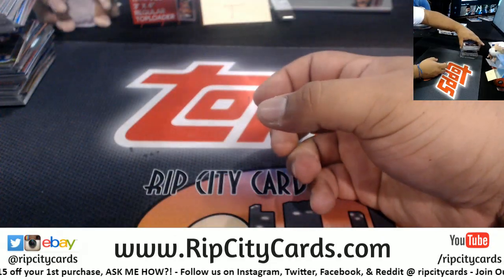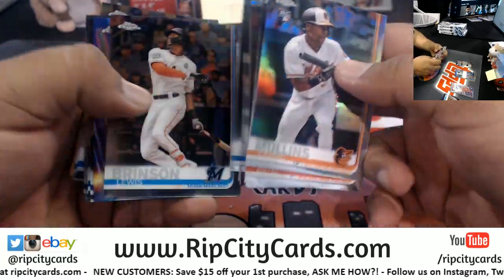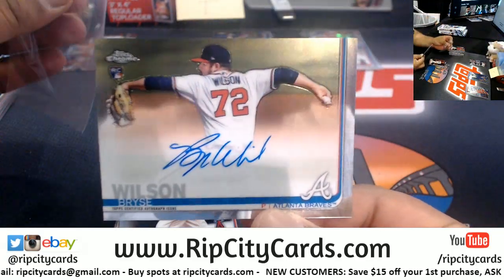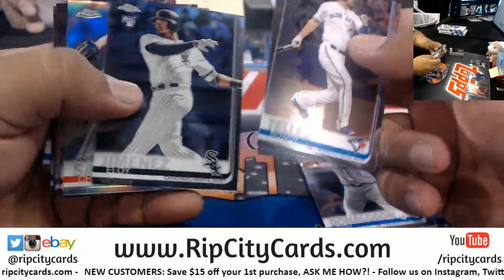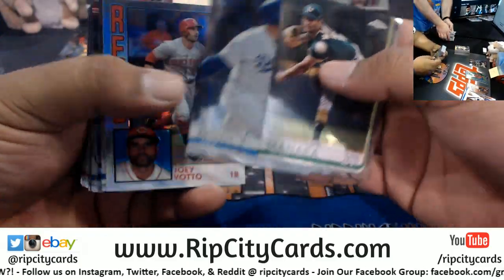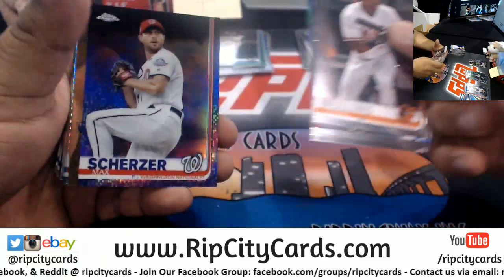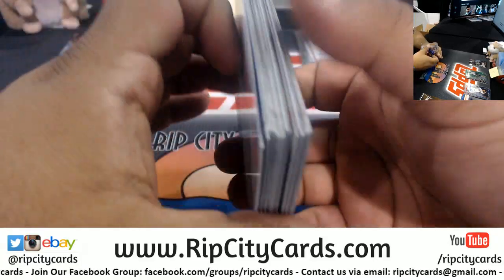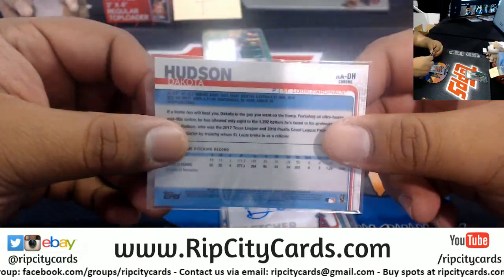2019 Topps Chrome 4 Box Hobby #1 EBAY